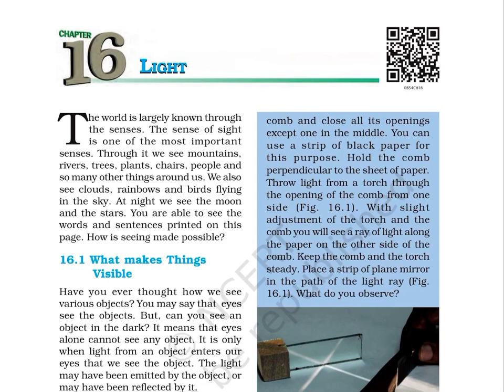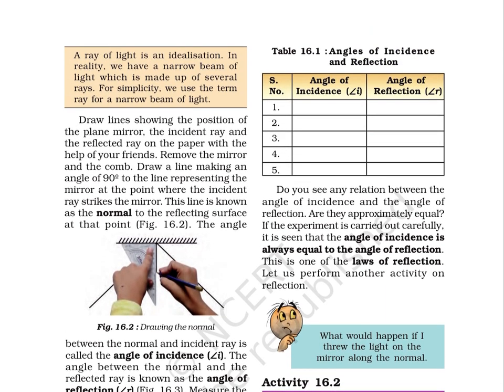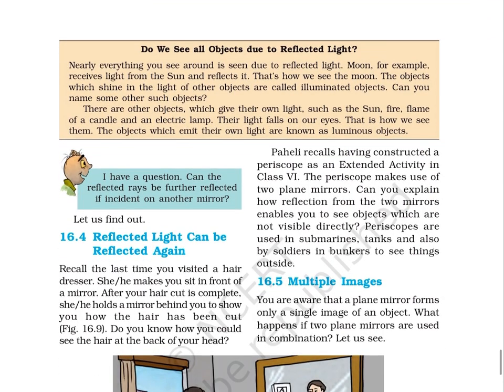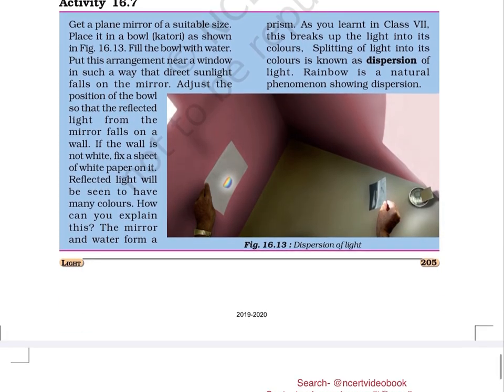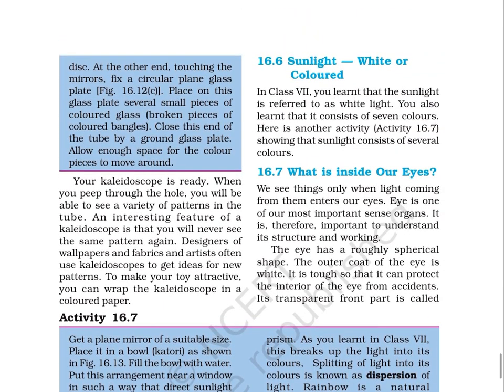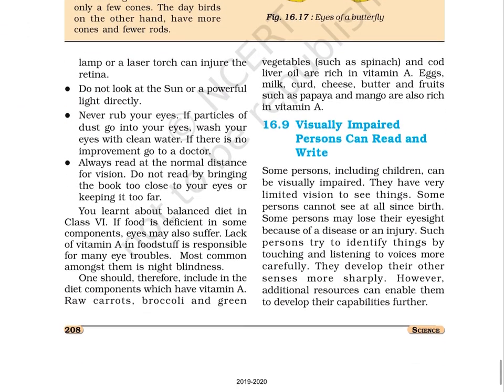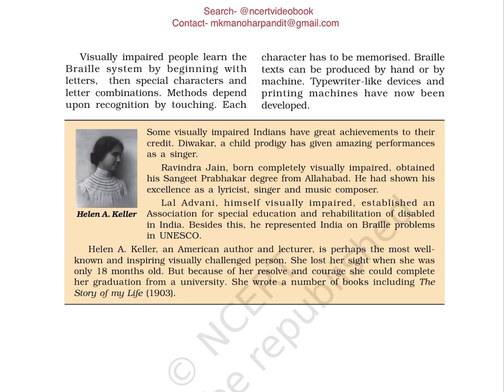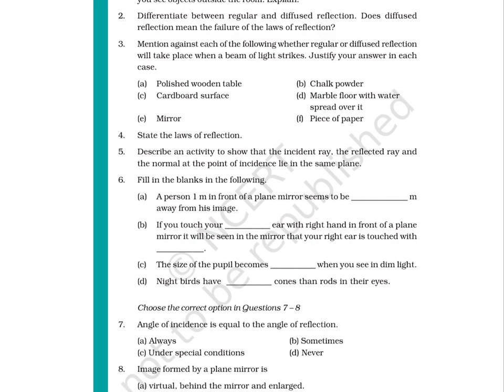Light (Class 8) Chapter-16, SCIENCE, NCERT@ncertvideobook ​⁠​​⁠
NCERT_CLASS_8_SCIENCE_ENGLISH